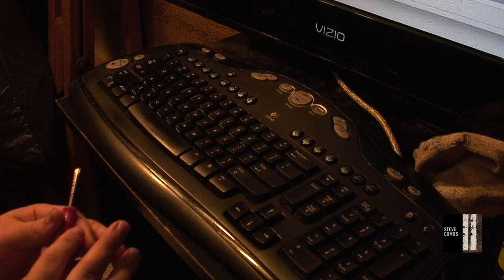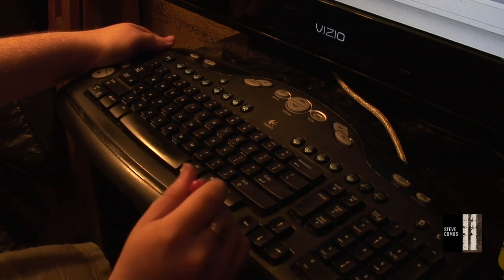How to clean your keyboard/sticky keys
This tutorial will give you a quick idea of how to clean your keyboard! It's not as hard as it sounds to remove those pesky sticky keys!
Don't be shy about asking questions! This sticky keyed keyboard got its butt whooped!
Sticky keys are the worst, so make sure you know how to take care of them!
RGB keyboards from corsair, and other name brands are hard to clean this way. When I purchase mine, I will post the tutorial here!